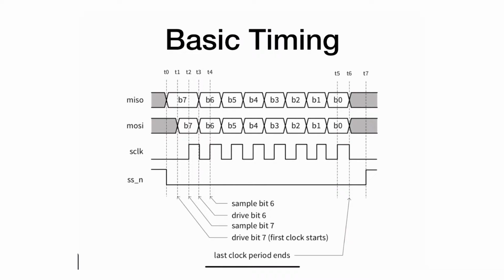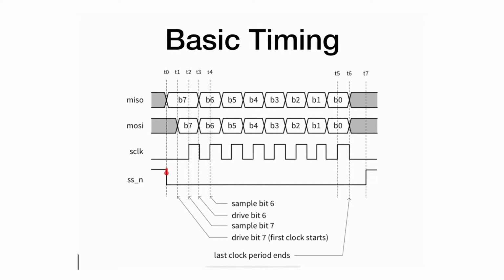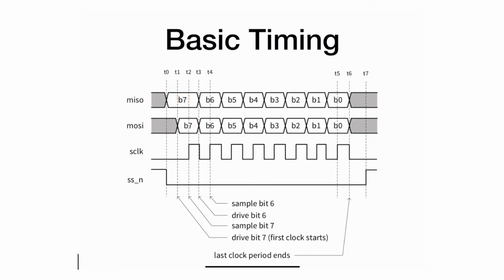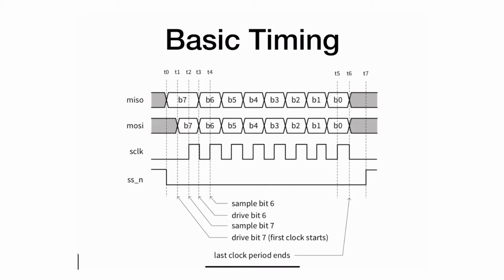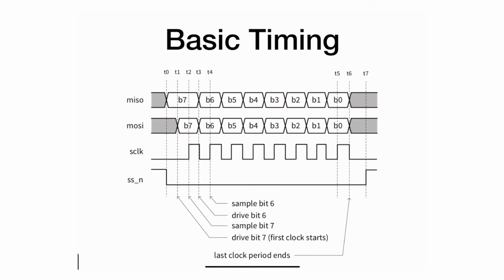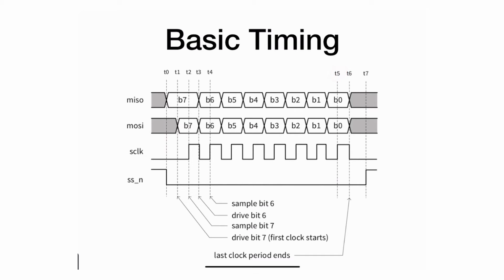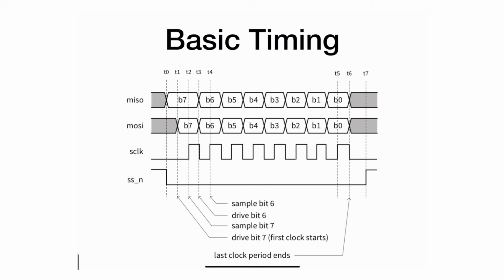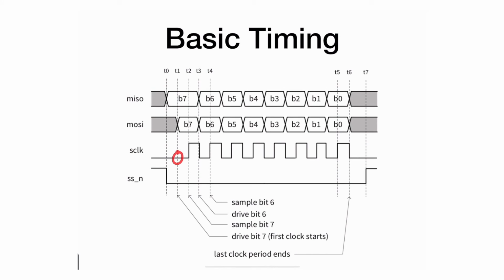M11 - 4 - SPI Protocol - Timing